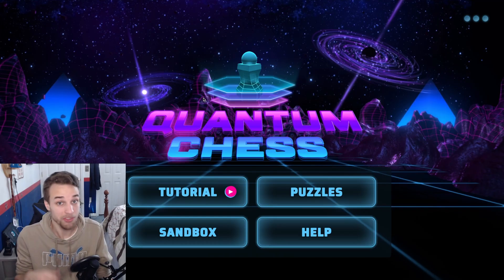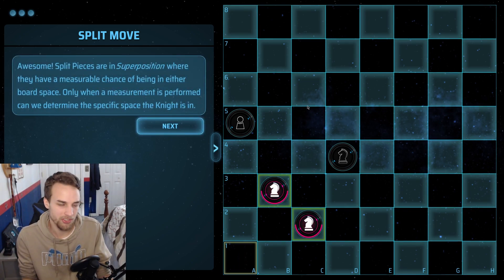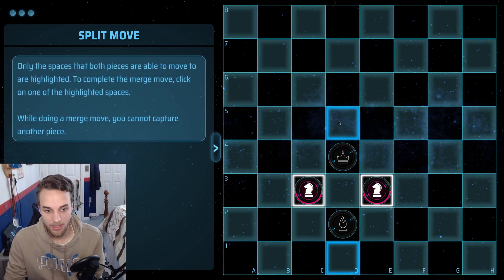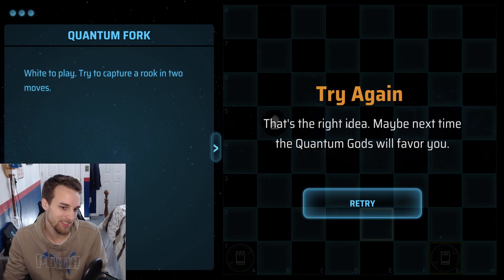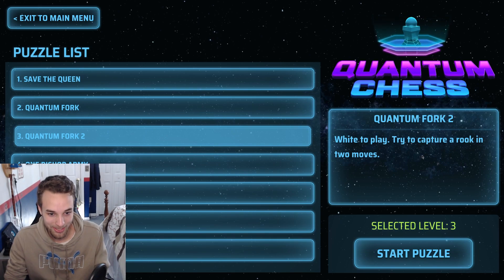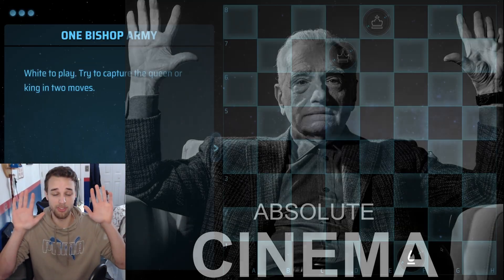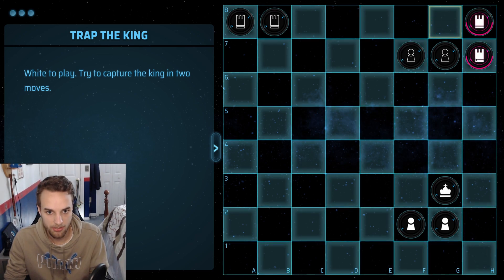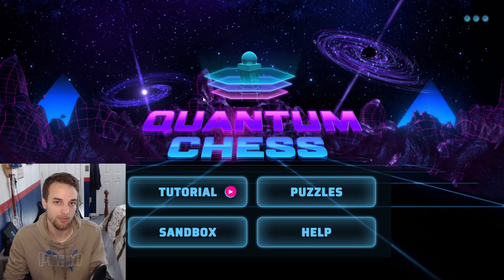How Does Quantum Chess Work?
Today, I show a new update to chess! This game features quantum chess with superposition, entanglement, and the observer effect!

It's a combination of chess in Ohio, Minecraft Block Battles in Chess, Anarchy Chess, ChatGPT Chess, Top Chess, Gotham Chess, Chess 2, 5D Chess, Open World Chess, and more!

If you want more videos just like this one, leave a like on the video.